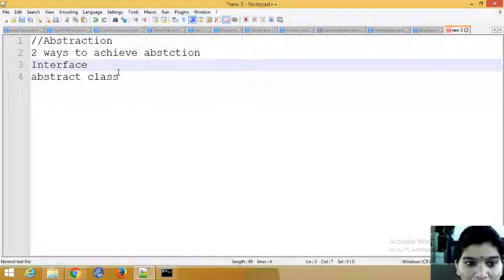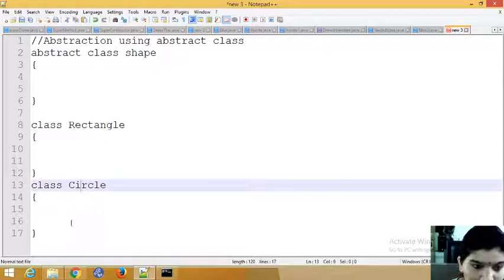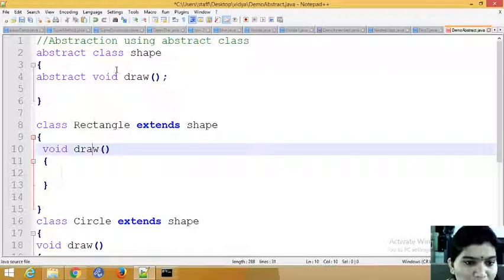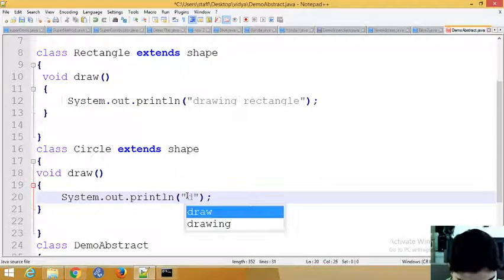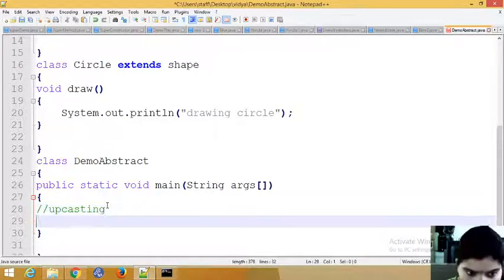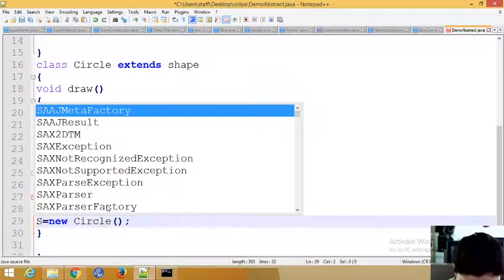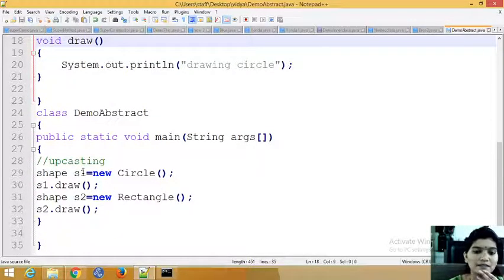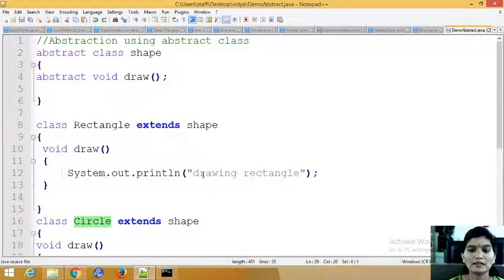Abstraction using abstract class and method